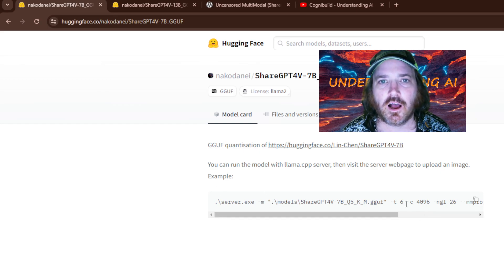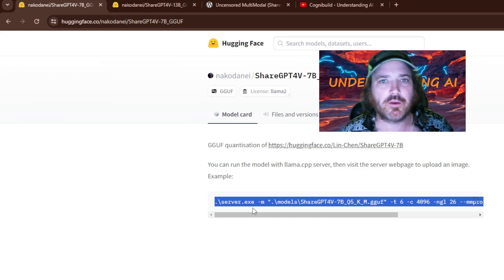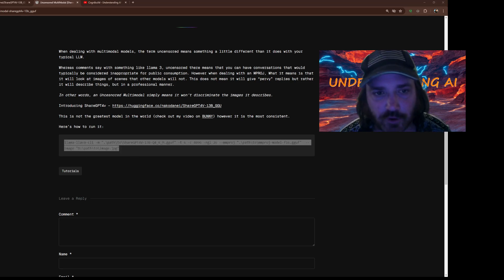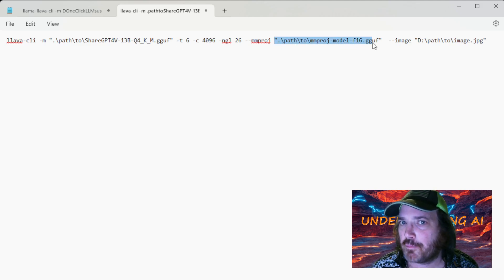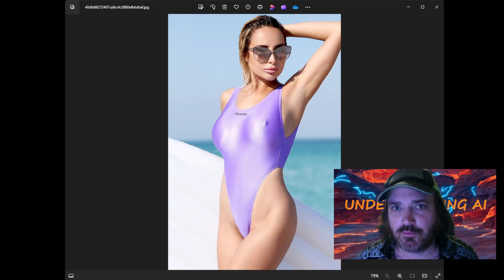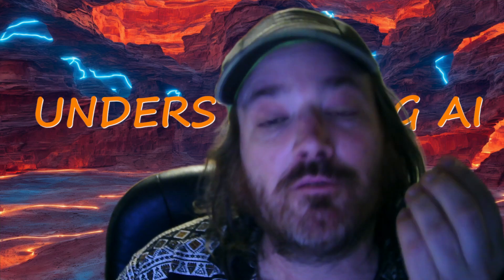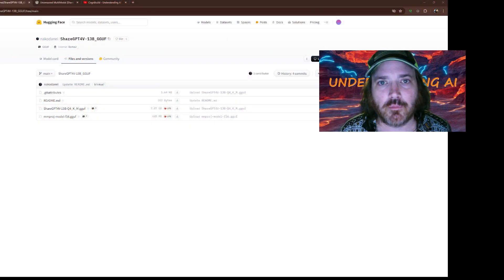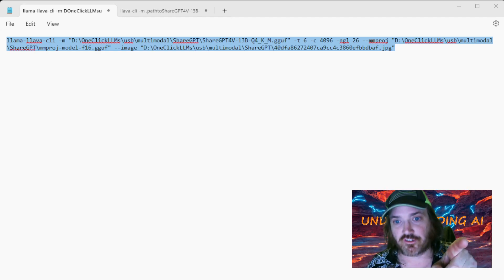Uncensored Multimodal Model for Llama.cpp (ShareGPT4V)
When dealing with multimodal models, the term uncensored means something a little different than it does with your typical LLM.

 With something like Llama 3, "uncensored" means that you can have conversations that would typically be considered inappropriate for public consumption. However when dealing with an MMPROJ, What it means is that it will discuss images or scenes that other models will not. This does not mean it will give "pervy" replies but rather it will describe things in a professional manner.

In other words, an Uncensored Multimodal simply means it won't discriminate the images it describes.

Introducing ShareGPT4v